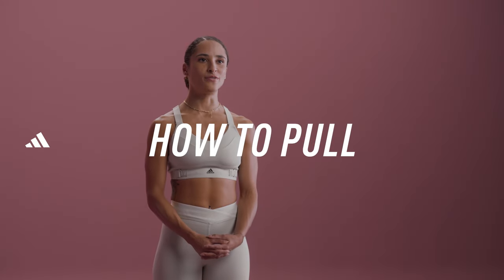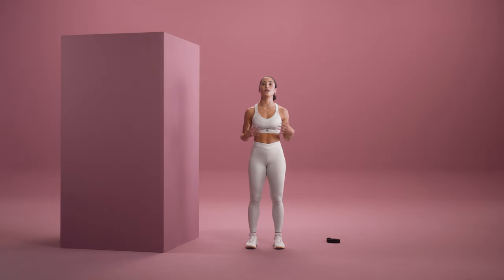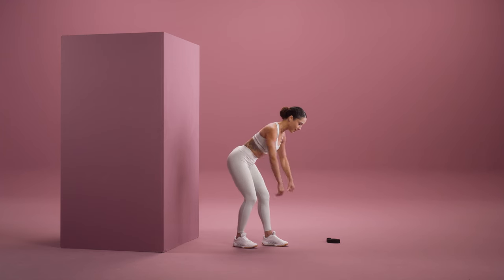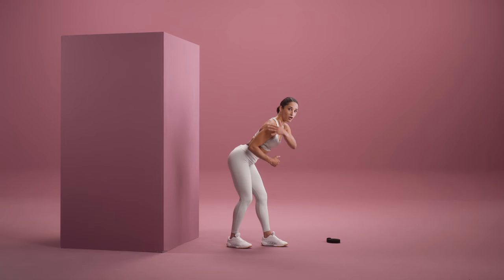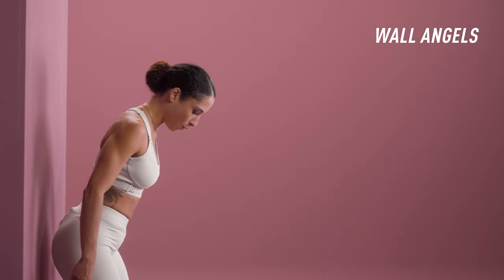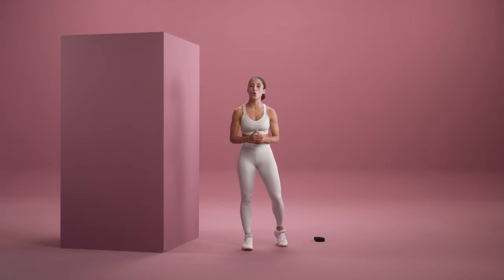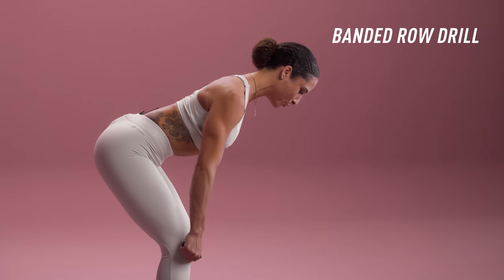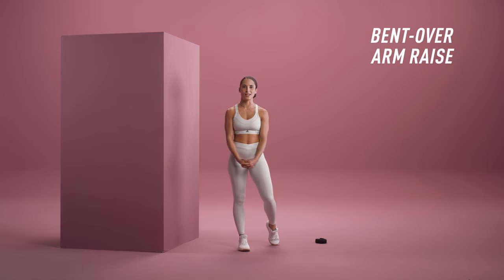Master the Pull Movement Pattern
Looking to take your running to the next level? This is one of the most important and commonly used functional training movements, and mastering it will help you run faster and stronger!

In this video, we'll show you how to master the pull movement pattern and help you run faster and stronger by improving your human movement patterns. This is a key component of any fitness program, and learning how to master it will help you achieve your goals faster!
Build upper body strength with the pull movement pattern!

The pull is the most neglected movement pattern. Knowing how to pull correctly can improve your posture as you build muscles in your back.

Learn the important cues and typical mistakes as Francheska shows you useful drills for both horizontal and vertical pulling.